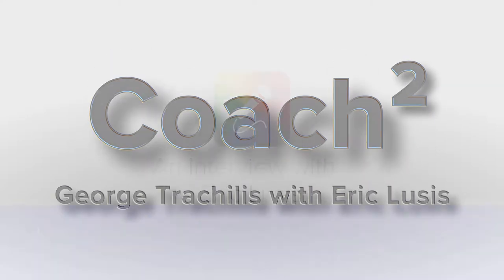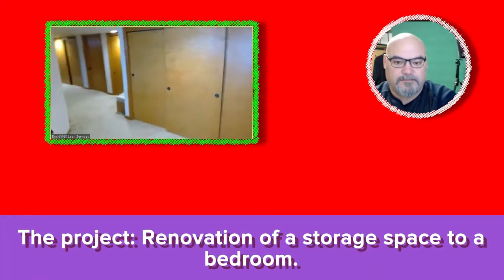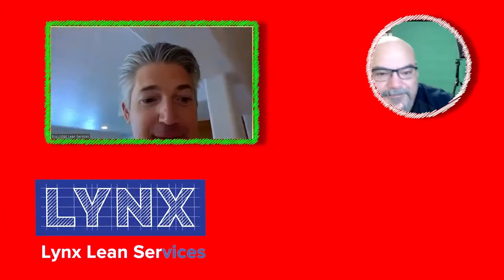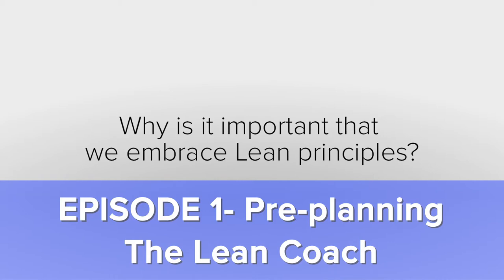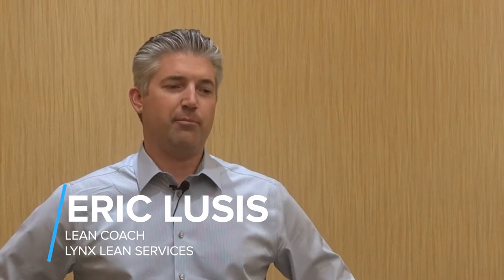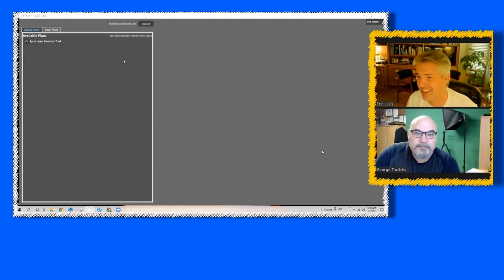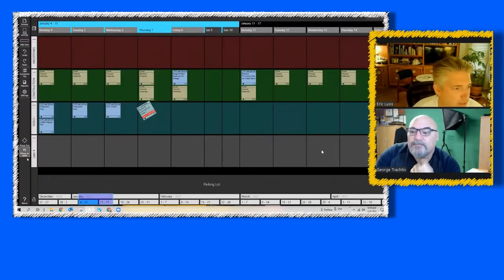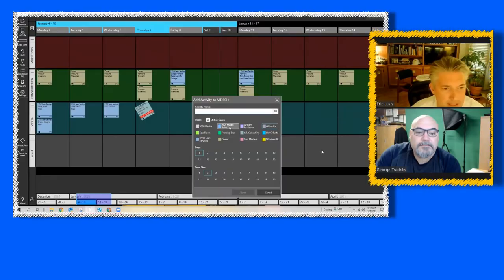Pre-planning is exactly that. Have a discussion of how it should be?